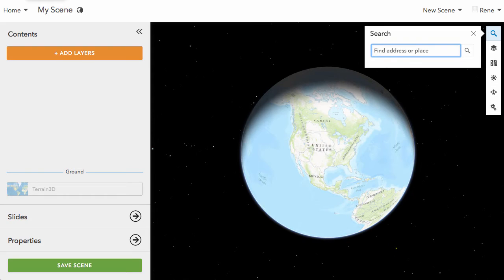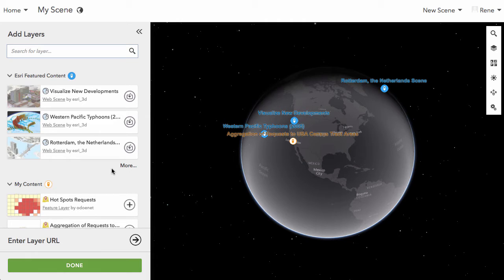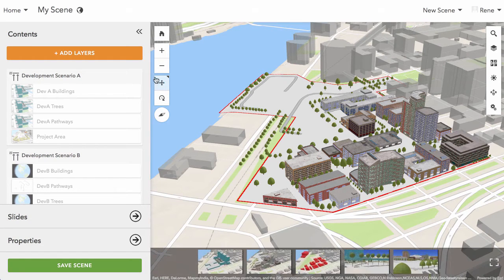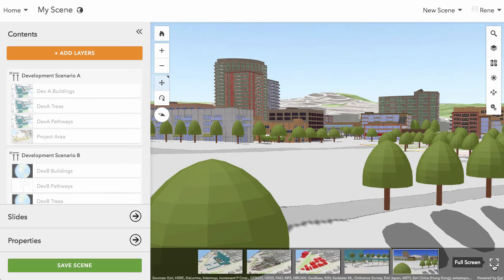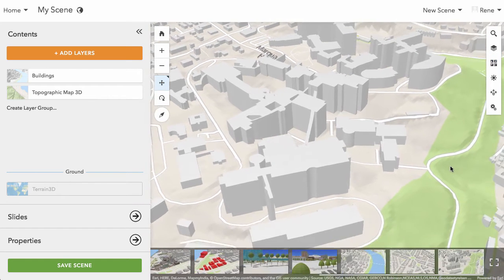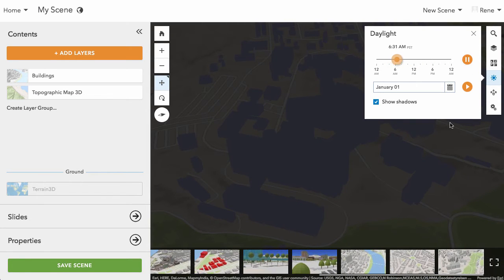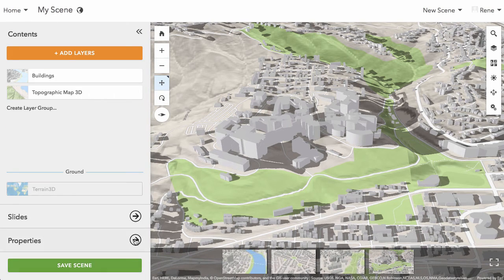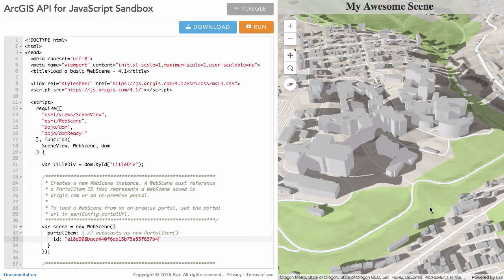Intro to ArcGIS Sceneviewer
This video provides a quick introduction to the ArcGIS SceneViewer that you can use to set up Scenes for use in your ArcGIS Applications.

Not only can you define your scene and layers but you can also define the slides available with your scenes that you can share with others users!